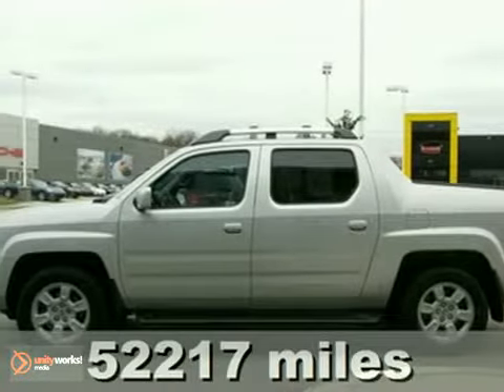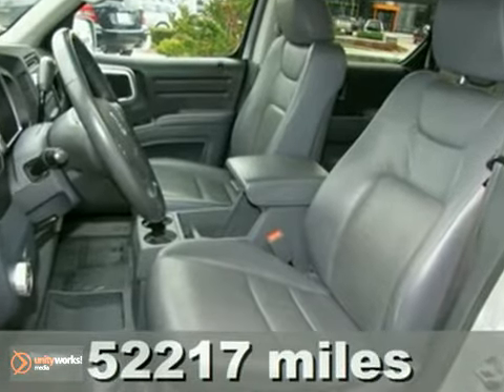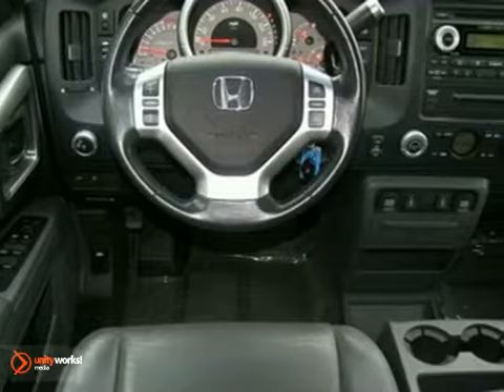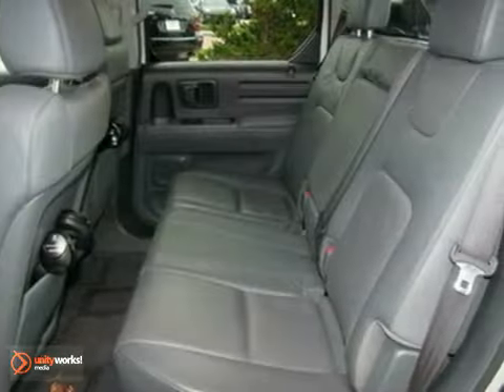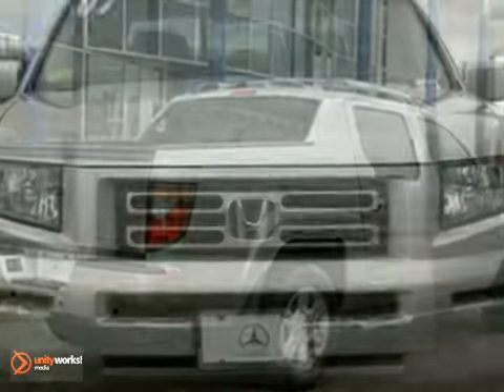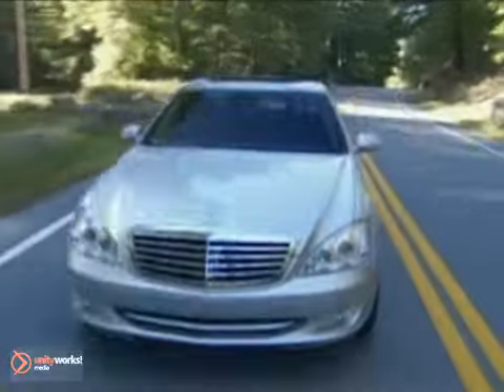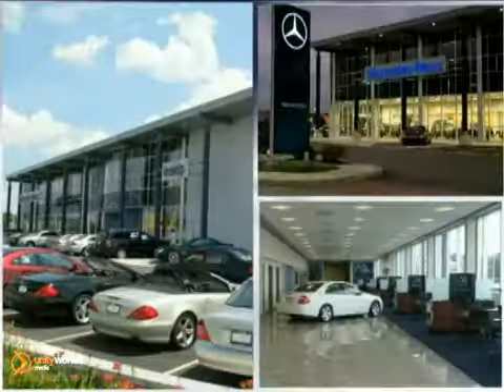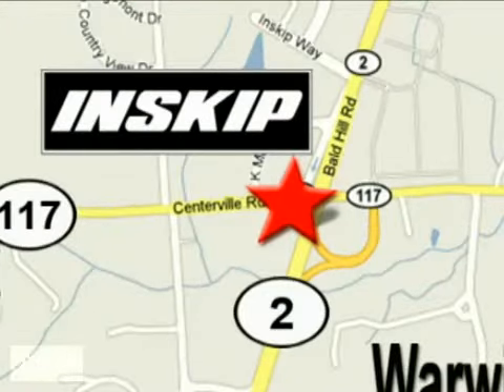2007 Honda Ridgeline 77105SA in Warwick RI Providence, RI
If you are looking for real value on a great used car, Inskip Mercedes invites you to come in and test drive this 2007 Honda Ridgeline, stock# 77105SA. We are conveniently located near Warwick RI Providence, RI and known for our great selection, reliability and quality. Come take a look at this 2007 Honda Ridgeline today.

Inskip Mercedes
1557 Bald Hill Road
Warwick RI Providence RI, 02886

Inskip Mercedes-Benz is the leading Mercedes-Benz dealer in Rhode Island. Your satisfaction is our goal.

Call our friendly staff today to learn about our latest Mercedes-Benz specials, demo a car, get details on any vehicle, request a brochure, discuss your trade-in or even talk financing on your next car. We are here to help you.

Still deciding on which Mercedes-Benz you'd like to be driving? Are you comparing lease programs or internet specials? Maybe you simply want the best price on a new or used car? For all of this and more, look no further than Inskip Mercedes-Benz. Our team is professional, offers you a no-pressure environment and operates with the quality you expect from a Penske Automotive dealership. We look forward to helping you with your next new or used car.

Honda DVD Entertainment System. Here it is!! Come to Inskip Mercedes Benz!! All Around hero!! How nice is this!! Just in, this great 2007 Honda Ridgeline comes with a 3.5L V6 SOHC VTEC 24V engine and 5-Speed Automatic. Score this superb Ridgeline at a fantastic price that you can easily afford!! Where Quality and Great Prices Come Together. Make the Inskip Choice. -